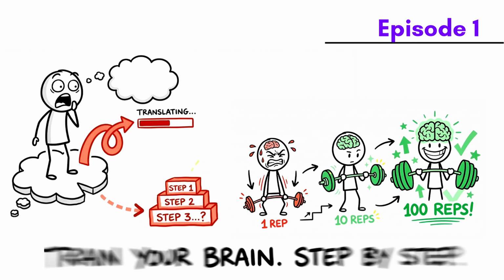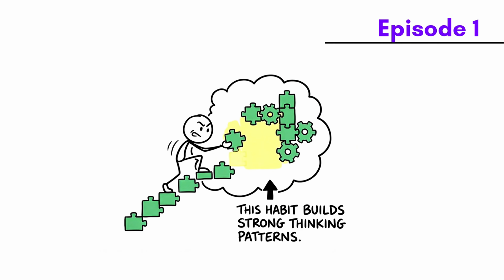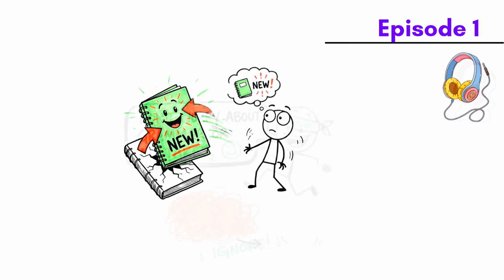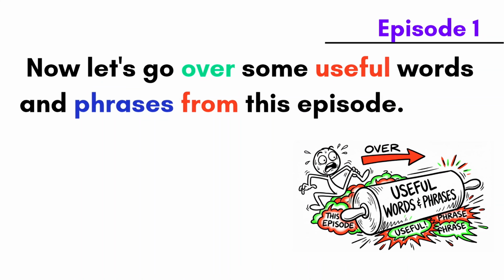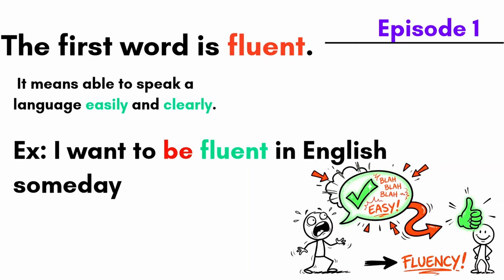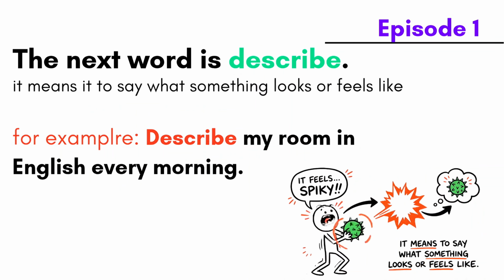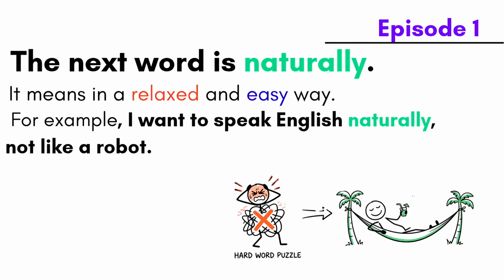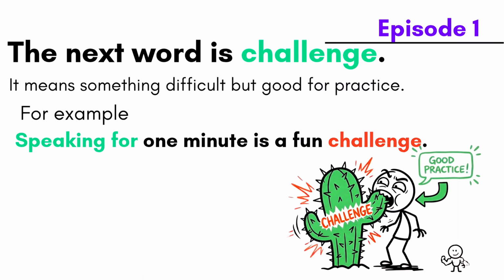How to Think in English Without Translating | Episode 1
Learn English the easy way! 🎧📚
On this channel, you will improve your English step by step through stories, podcasts, real conversations, and vocabulary lessons. Perfect for beginners, intermediate, and advanced learners who want to speak English fluently and understand it in real life.

تعلم الإنجليزية بسهولة وبخطوات منظمة!
هنا هتلاقي قصص قصيرة، محادثات حقيقية، بودكاست لتطوير الاستماع والتحدث، ودروس مفردات تساعدك على بناء لغتك الإنجليزية بثقة وطلاقة. المحتوى مناسب للمبتدئين وحتى المستويات المتقدمة، عشان تطور مهاراتك في الاستماع، التحدث، القراءة والكتابة.